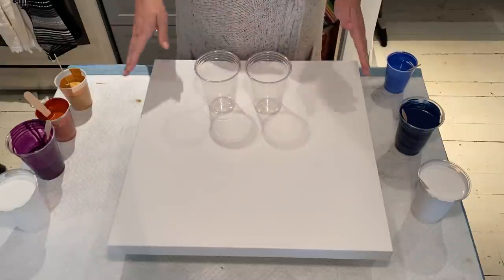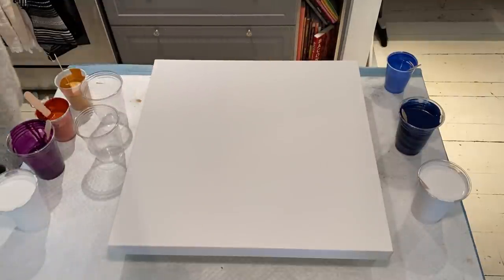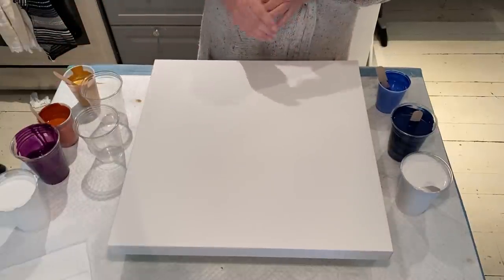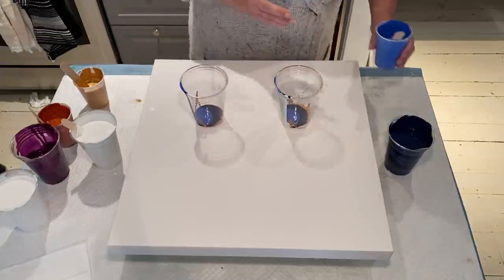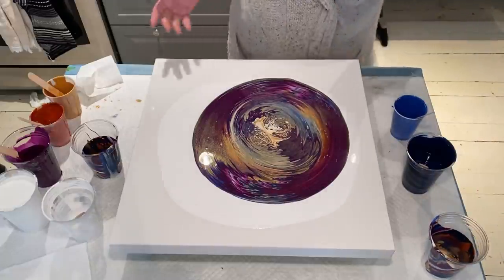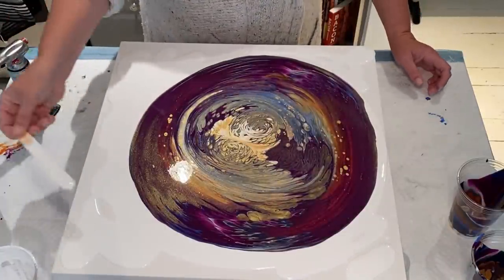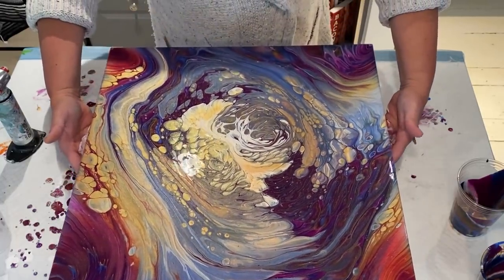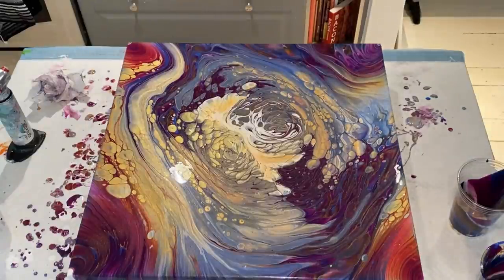Galaxy Pour Style Kiss Pour - Acrylic Pour Painting Technique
The other day I was watching fellow artists on YouTube create beautiful pieces and one in particular was by Fiona Art. I've only done 2 other kiss pours before and well over a year ago. I was inspired to try this technique again after watching Fiona create hers. Among the two kiss pours I had done before was one in particular. I created it by using my galaxy style straight pour mixed paints and the reactions were stunning. So this time I decided to do the same...and the acrylic kiss pour resulted in some cosmic love...(korny) 😂 Please enjoy!

ARTEZA

Valid thru  July, 2021